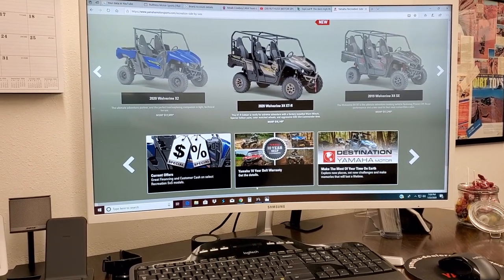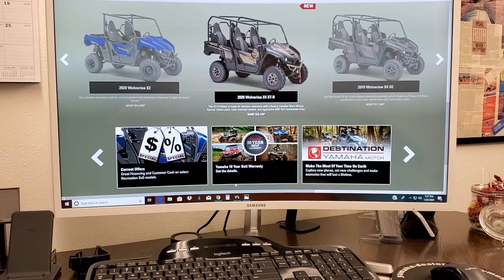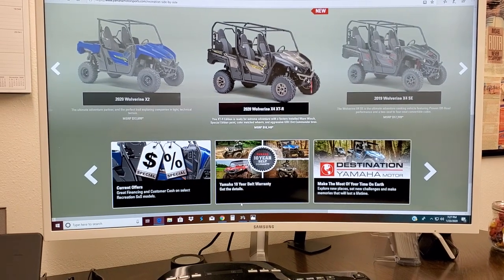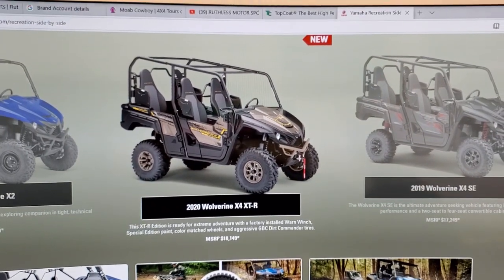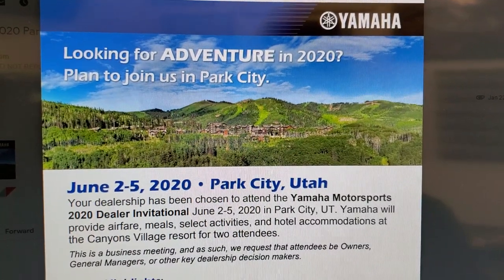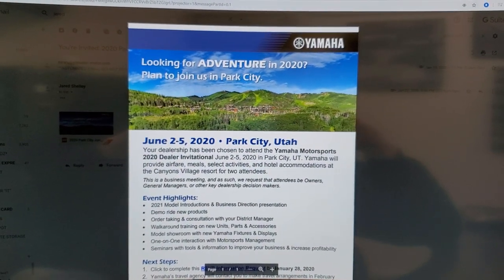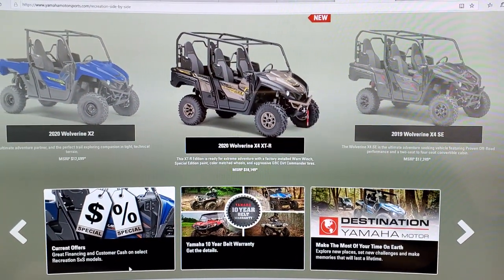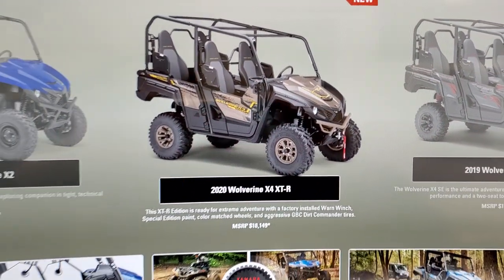2021 Yamaha Product Launch!!! Check this out!